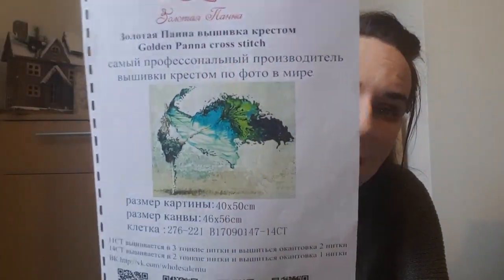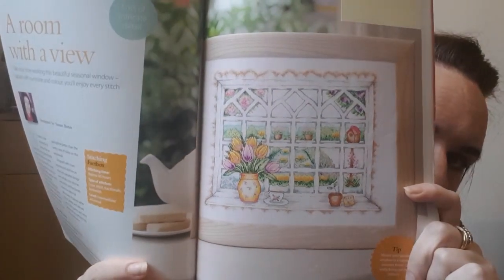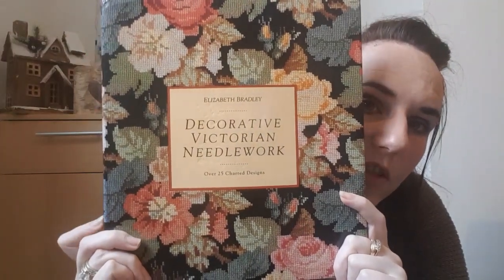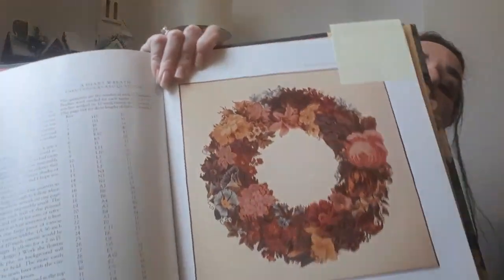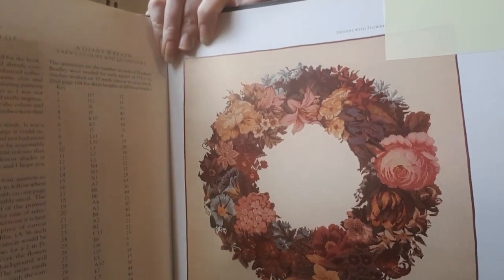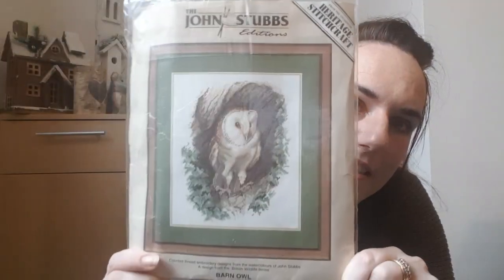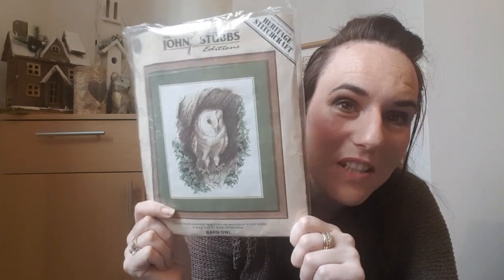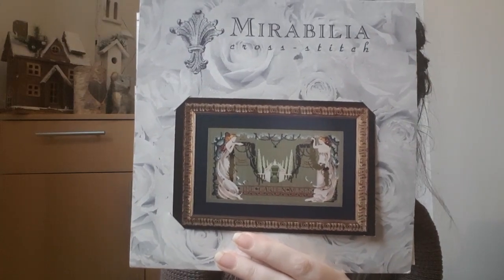Flosstube 4 part 2 plans and giveaway